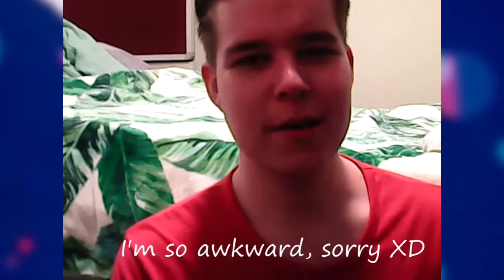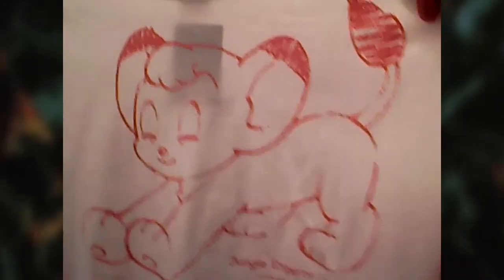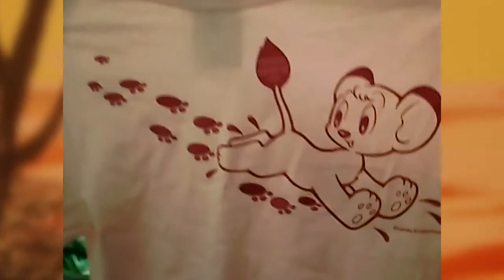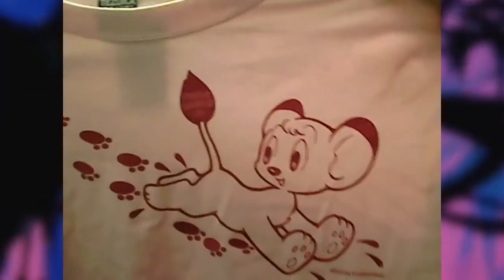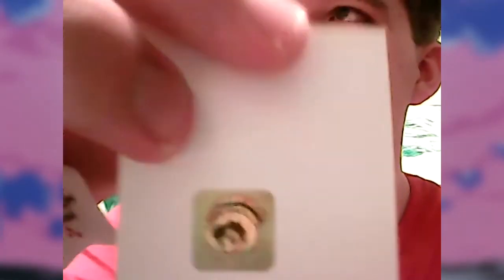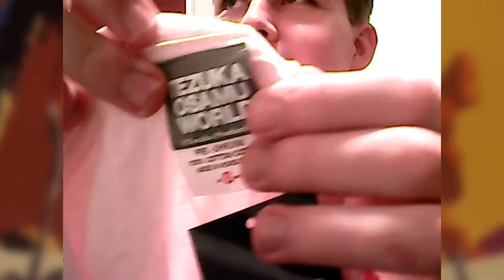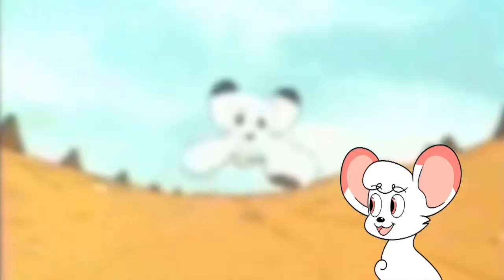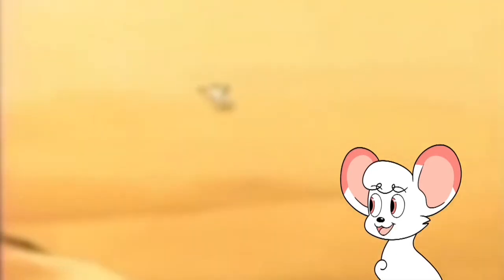CUTE Kimba T Shirts! - Merch Showcase #1 (Not sponsored!)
Today we check out some adorable, official Kimba the White Lion T shirts, from the Tezuka Osamu World shop!

I'll be honest, I wasn't really sure about uploading this video, because my webcam quality is nowhere near as good as it looked on the box when I bought it, and also because I'm super awkward when I try going off script lol!

So yeah please let me know if you like this style of video or not? Most of my videos will still be the usual animated video essay format, don't worry! But if you like this kind of video, I might sprinkle one or two of these in too? It's up to you guys, what do you think? :)

If you live outside Japan, you can use Parcl to have the items shipped to you.

If you'd like to join our Kimba the White Lion fan community on Facebook, you can join

Or if you prefer to use Discord, you can join

You don't have to be a Kimba fan, everyone is welcome! :)

(P.S. The character art in my videos is by Jemanite, her art is awesome, check it out